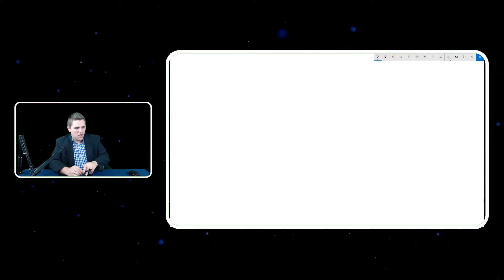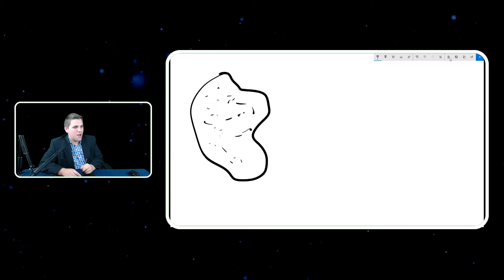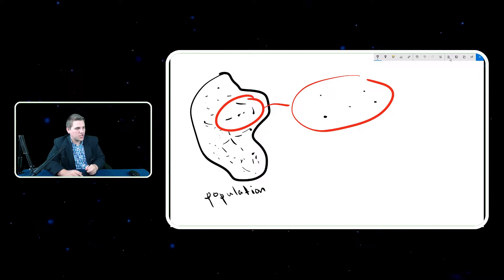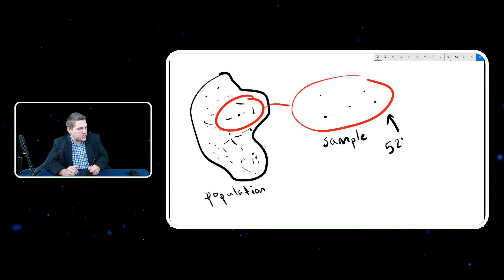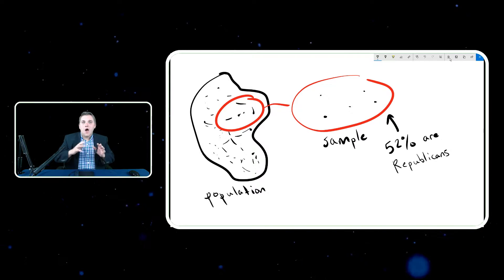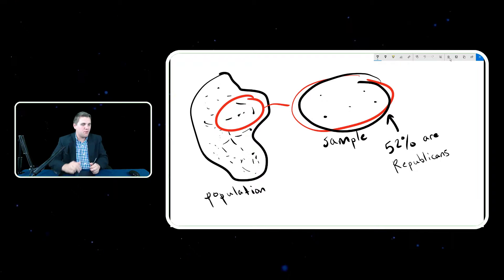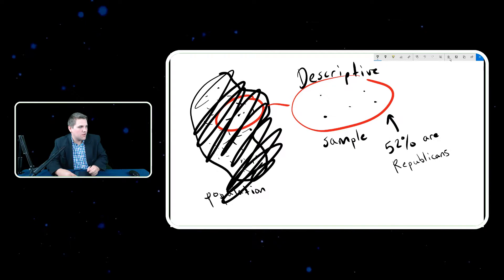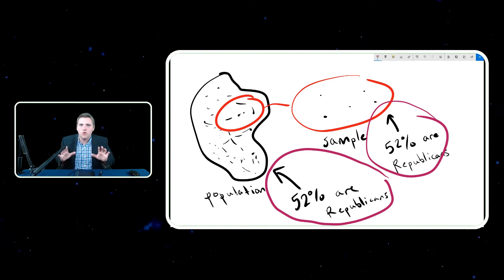What Are Descriptive Statistics And Inferential Statistics?